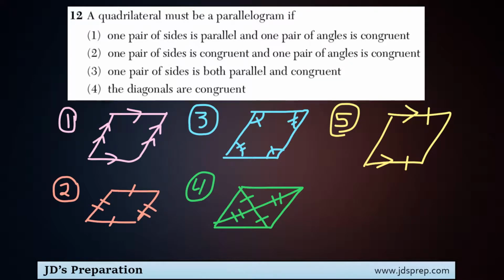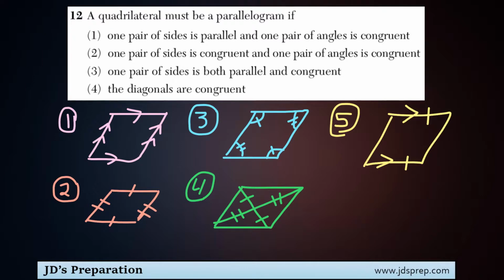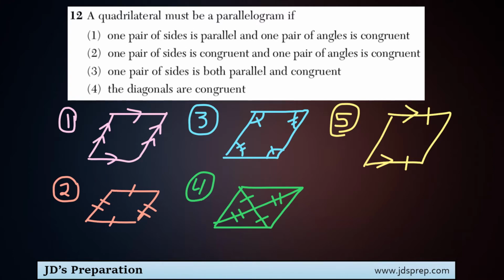Geo 06 19 12